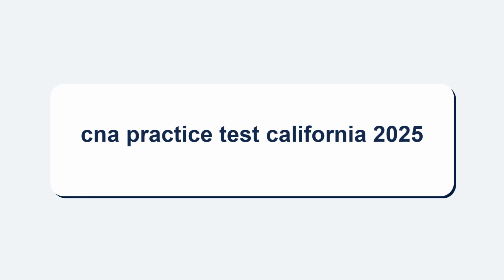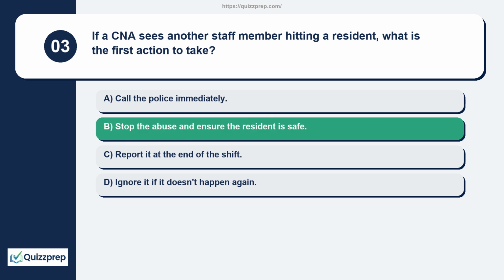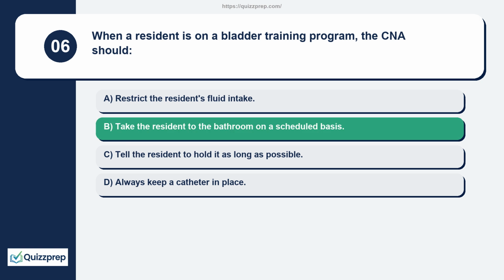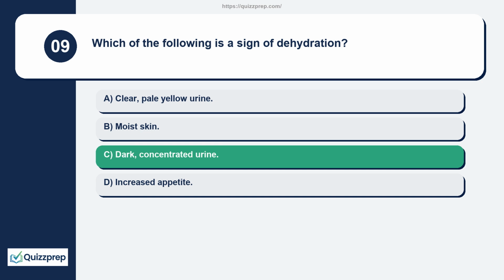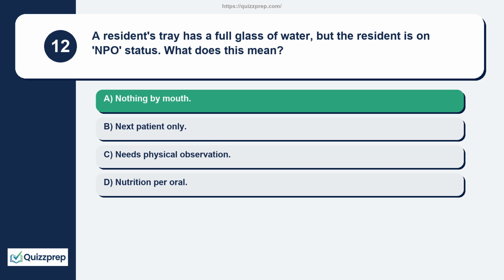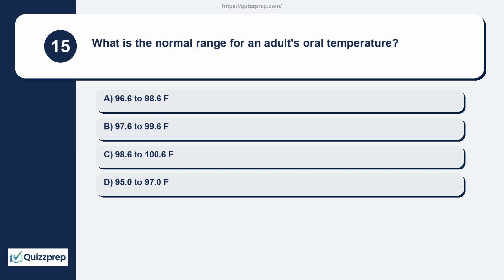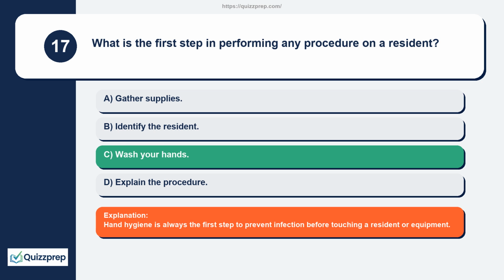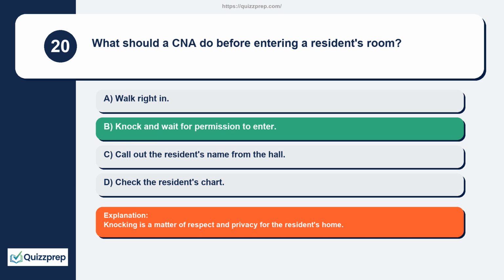Pass the 2026 California CNA Exam: Full Practice Test with Real Questions and Answers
If you are preparing for your California CNA state exam in 2026, you cannot afford to go in unprepared. The passing requirements have become stricter, and the questions are now designed to test your critical thinking as much as your clinical knowledge. This comprehensive practice test covers every essential category you will encounter on exam day, from safety and emergency procedures to personal care and basic nursing skills.

Many candidates feel overwhelmed by the sheer volume of information they need to memorize. That is why we designed this video to simulate the actual testing environment. By practicing with these specific 2026 California standards, you are training your brain to recognize the correct answers quickly and accurately. We walk through each question, explaining the logic behind the right choice and why the common distractors are incorrect. This method helps you retain the information longer and significantly reduces test-day anxiety.

We understand how important this certification is for your career and your future. To help you succeed, we also provide comprehensive study resources, practice materials, and personalized help to ensure you are fully equipped for both the written and skills portions of the exam. Our goal is to see you transition from a student to a certified professional with absolute confidence.

Make sure to watch this video until the end, as the final section covers the most frequently missed questions on the California state board. If you find this helpful, please save this video to your study playlist so you can review it daily leading up to your test date. Share this with your classmates or anyone you know who is currently in a CNA program in California.

What part of the exam are you most nervous about? Staying consistent with your practice is the only way to guarantee a passing score. Good luck on your journey to becoming a Certified Nursing Assistant.